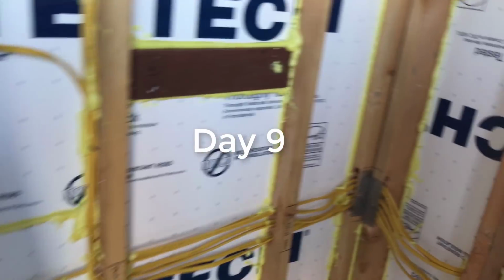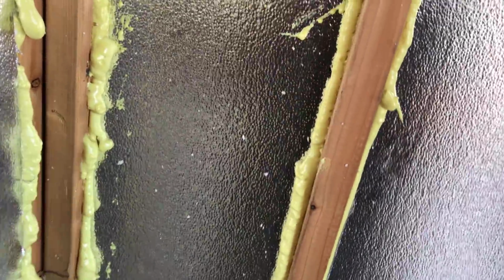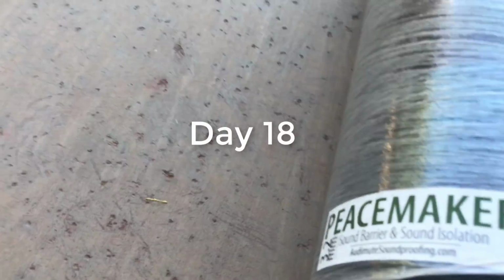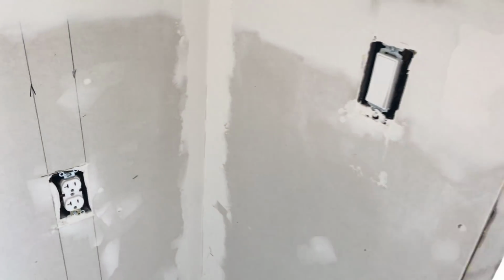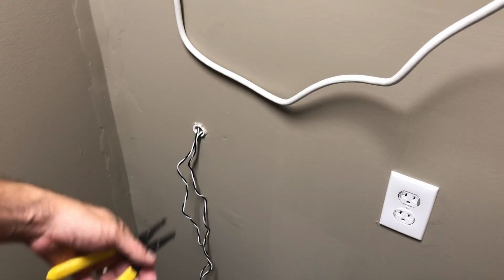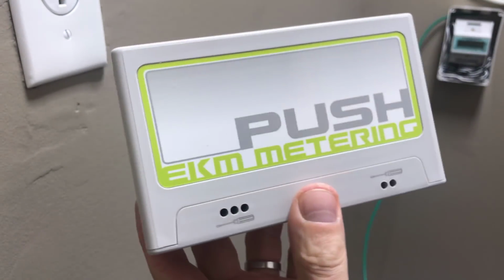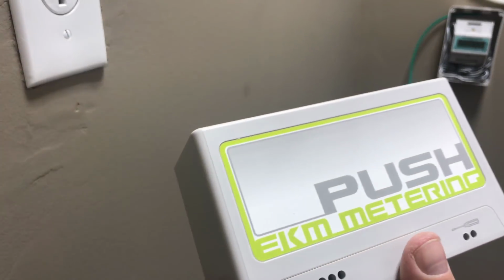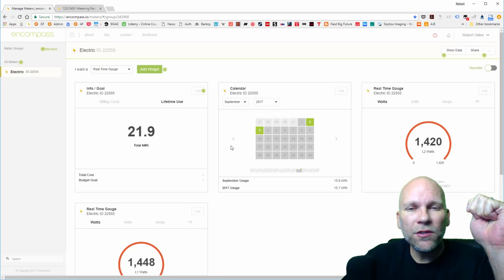Mining Farm Build - Mining Litecoin, Bitcoin, and Ethereum - Part 2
The mining farm is complete and operational. This video shows the second half of the build. Let me know if you have any questions or suggestions.

hashflare bitcoin mining.

Nice Hash mining pools and software.

Use Coinbase to buy Bitcoin, Litecoin, or Ethereum.
(use this link and get $10 of free bitcoin!)

Use Changelly to buy bitcoin.

►►► Exchanges

►►► Storing Bitcoin

::Hardware Wallets::

► Ledger Nano S

► Trezor (White)
► Trezor (Black)

Litecoin : LM9CvbojkMNUYFSoREY1k4DuHewGgJ33bp

Bitcoin : 1PoSET9P6BdcbTJM5jx7RdU1qeuKPiodAf

Bitcoin Cash : 14otfxCTJTjZ5z1ZYvzFBFYg8EkgYv4nQZ

Ethereum : 0x416b20Cca5041541EDC2DC0Fd64DCC705eFE4D6A

Dash : Xj73LRr7sYwQxuq5vcSF6v5GVTixE1dZhX

DogeCoin : DKPkQK7ycFnj3Pb9tZvfaPSrq54J3ZLZ97